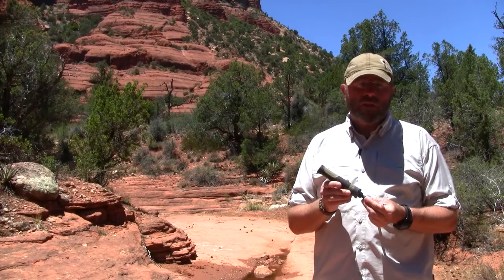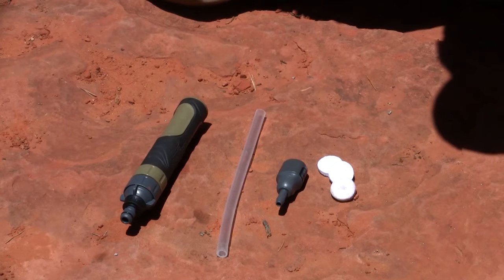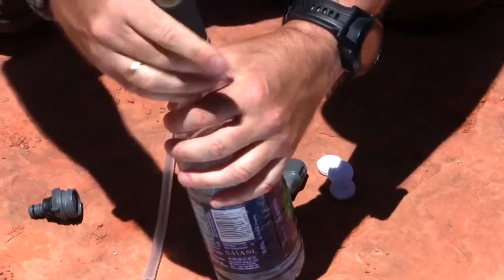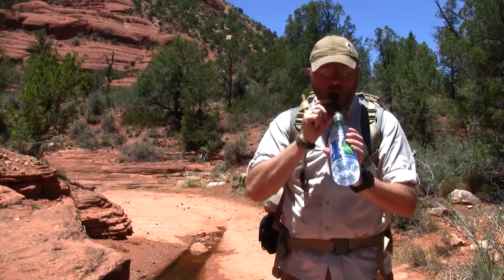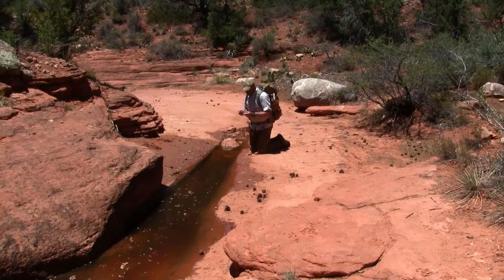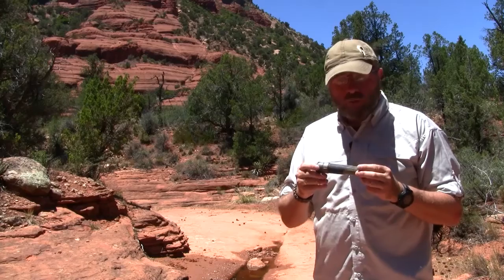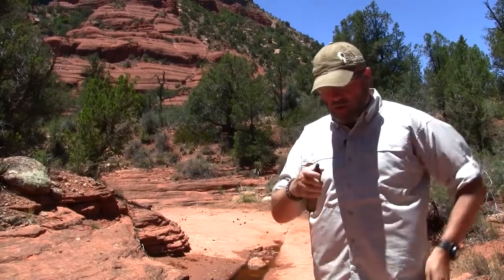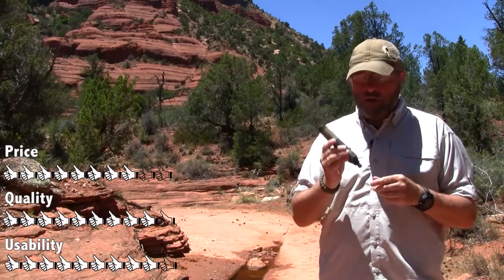Aquamira - Tactical Frontier Pro Review English Version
When it comes to portable water filtration systems, bigger is not always better.

That’s why Aquamira’s Frontier™ Pro Portable Water Filter System is a must-have for travelers, hikers, campers, backpackers—anyone who needs safe, clean water to drink when the available water isn’t.

Aquamira’s Frontier Pro Portable Water Filter System is a highly effective water treatment system that fits in your pocket.

Drink directly from any water source or fill up a bottle or bladder, attach the Frontier Pro filter and start drinking.

Use it as a hanging drip filter, too. The Frontier Pro is effective for up to 50 gallons of water and uses Aquamira’s advanced Miraguard™ Antimicrobial Technology to suppress the growth of algae, fungus, mold and mildew in the filter.

The Frontier Pro removes greater than 99.999% of bacteria, Cryptosporidium and Giardia as well as dangerous microorganisms from source water, without tablets or waiting. It’s compact, lightweight and easy to use.

Drinking bad water can lead to all kinds of problems you don’t need when you’re far from home.

Get Aquamira’s Frontier Pro portable water filter system and you’ll always have safe water.

- Portable water filter system allows users to drink directly from any water source

- Also connects to any bottle with a 28mm opening or to hydration systems using the Universal Quick Connect (UQC) adapter

- Easily adapts for use as a gravity filter

- Removes greater than 99.9999% of bacteria, 99.9% Cryptosporidium and Giardia

- Also reduces chlorine, chemicals and bad odors

- Replaceable 50 gallon filter (replace with any Series III GRN Line Bacteria Filter)

- Lightweight (2.5 oz.) and compact, pump-free water filter system

- Activated coconut shell carbon filter

- Miraguard™ Antimicrobial Technology suppresses the growth of bacteria, fungus, mold and mildew within the filter

- Patented BiteMe™ valve

- Cap strap keeps mouthpiece clean and contamination free

- Replacement pre-filters lengthen filter life

Includes: filter housing with BiteMe valve, replaceable 50 gallon filter, removable UQC adapter, tube/hose attachment, 5'' drinking straw and 3 pre-filters